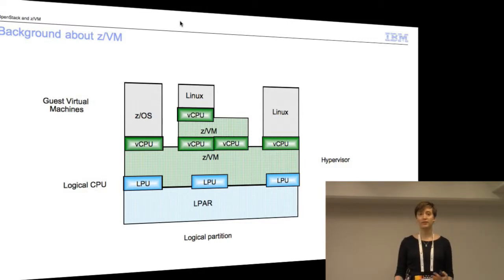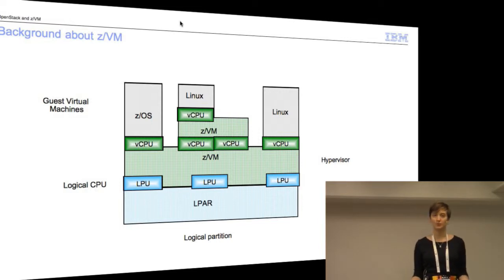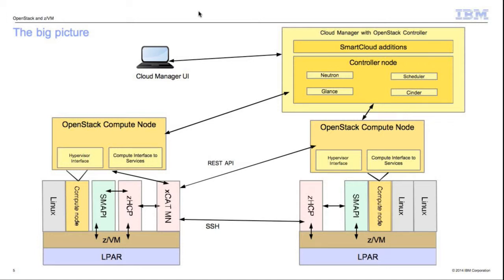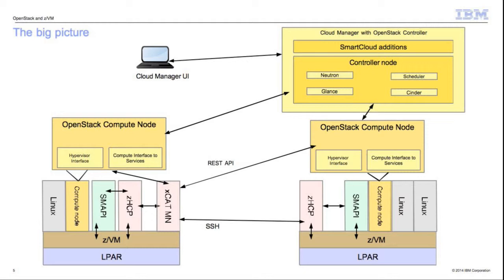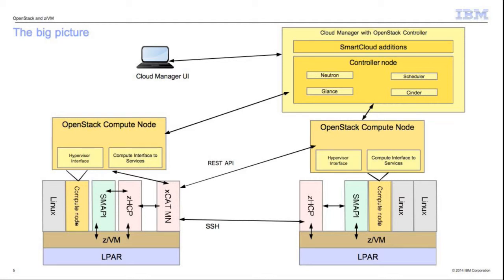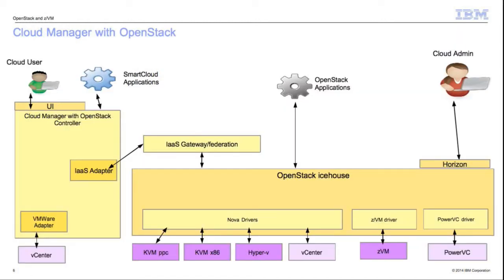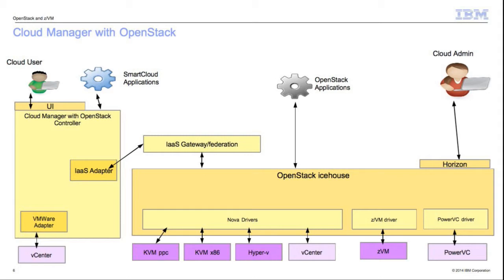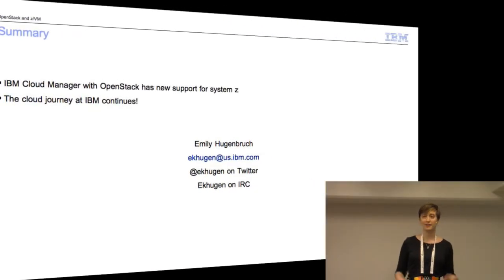vBrownBag 2014 OpenStack Paris - Emily Hugenbruch – Mainframe for OpenStack clouds?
vBrownBag 2014 OpenStack Paris - Emily Hugenbruch – How do enterprise class software and systems work in OpenStack clouds?